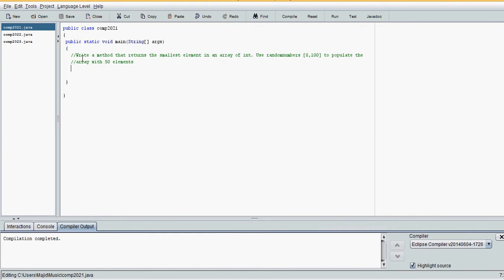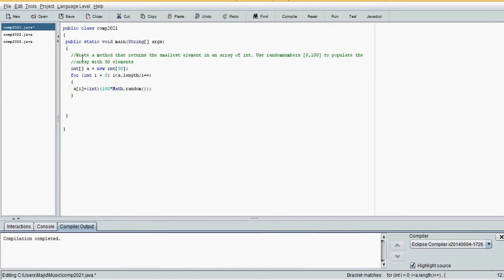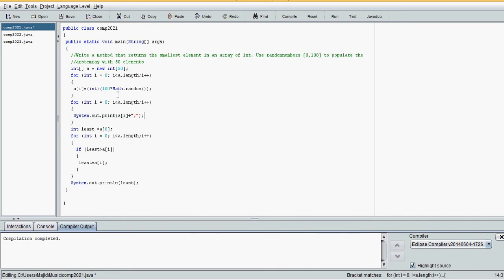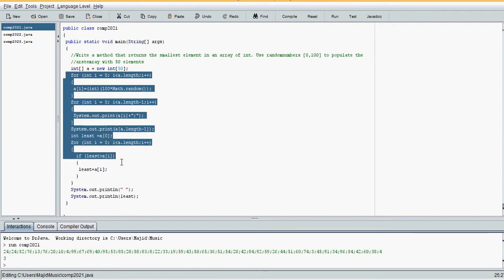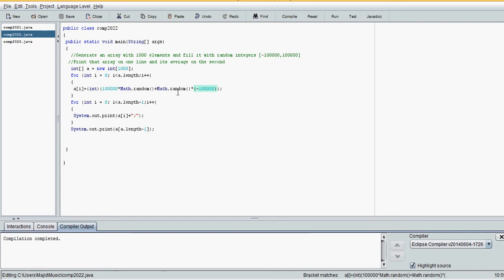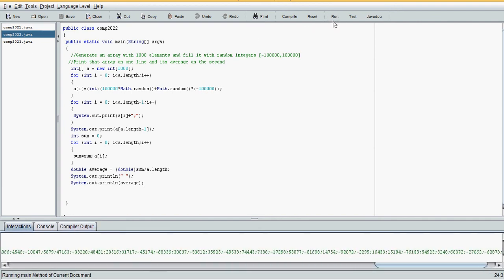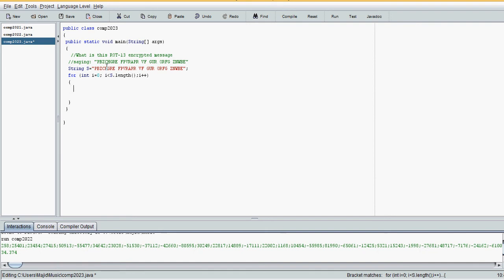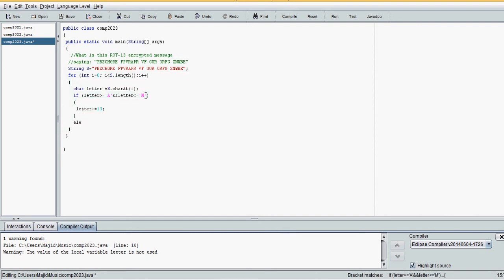Quiz 2.2 Comp202 Fall2014